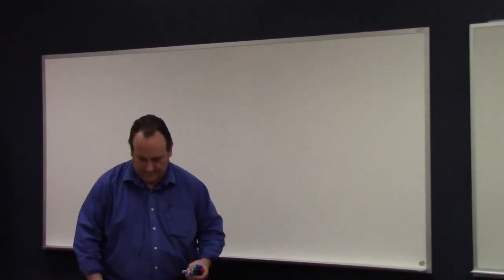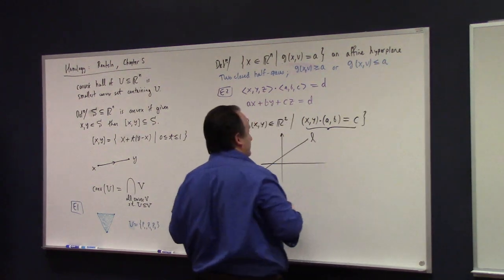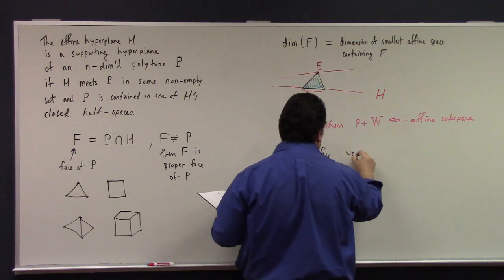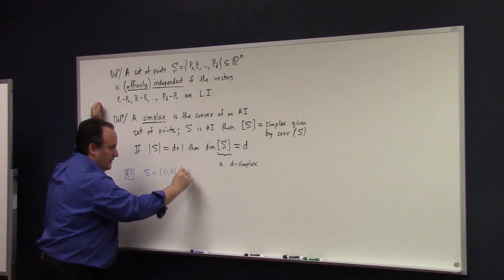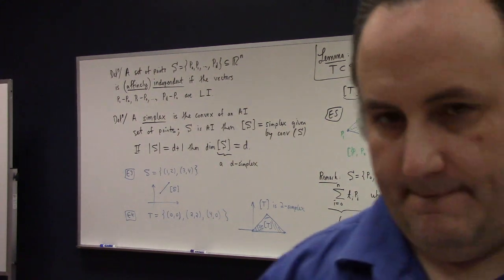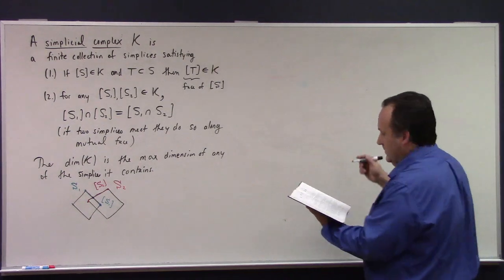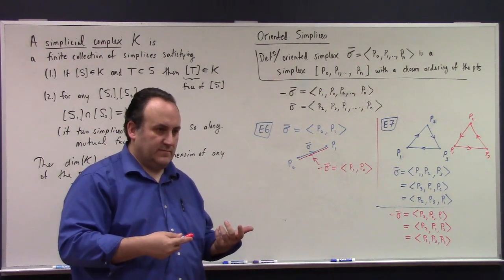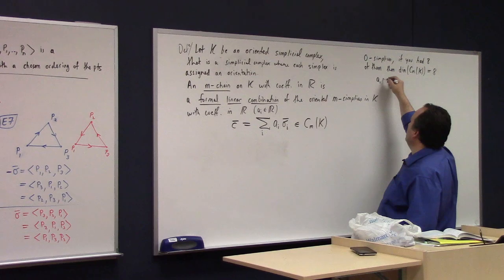Advanced Analysis: oriented simplices and the boundary map, 11-19-24 part 1